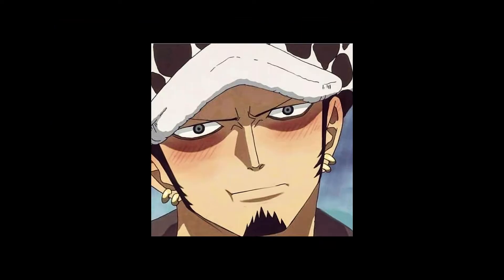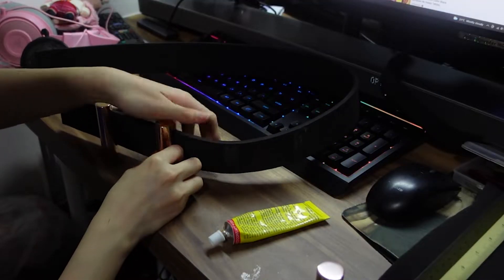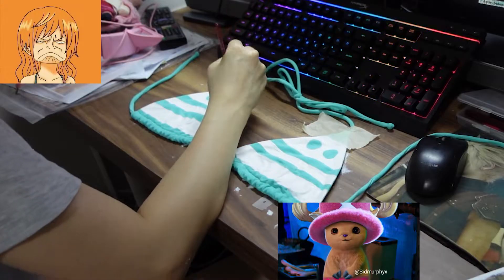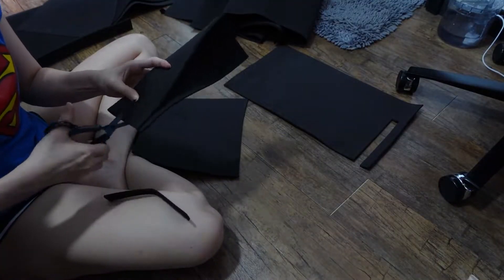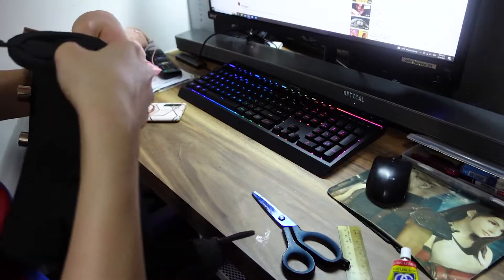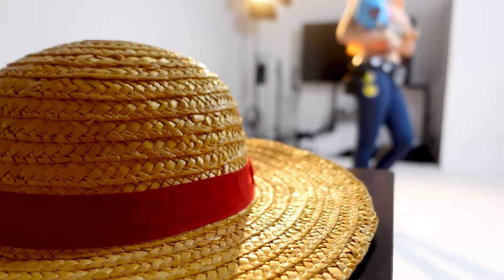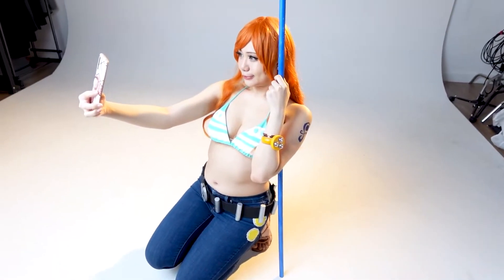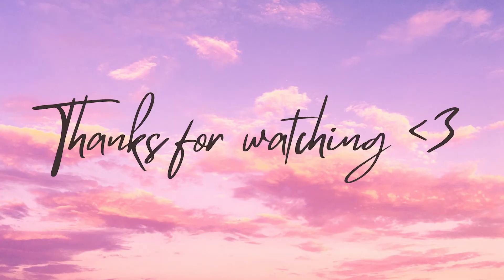ONE PIECE NAMI COSPLAY VLOG!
Follow me through my Nami Cosplay Photoshoot + the making of Nami's cosplay!

Hope you enjoy the video and have a nice day :)

0:00 Introduction
0:23 Making of Nami Cosplay
1:26 Nami Cosplay Photoshoot BTS
2:43 Photoshoot Bloopers
3:38 Final Photos/Photoshoot Results!